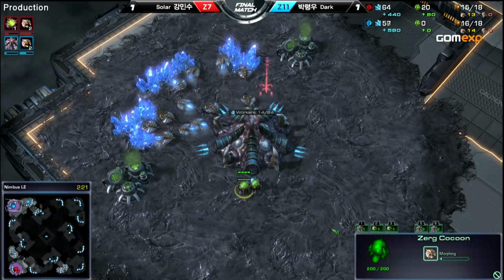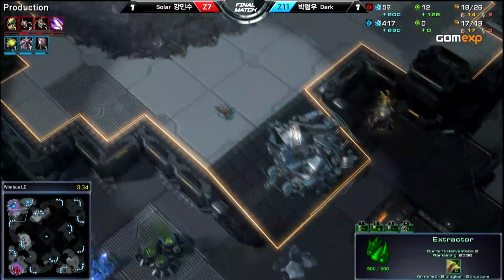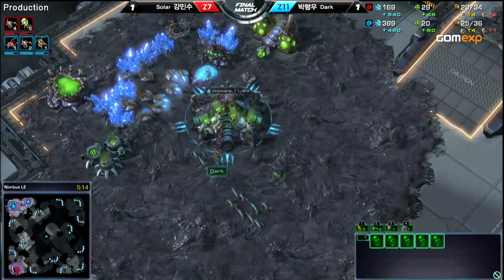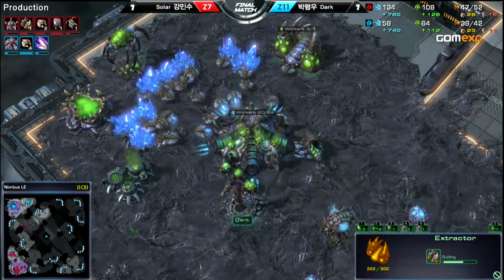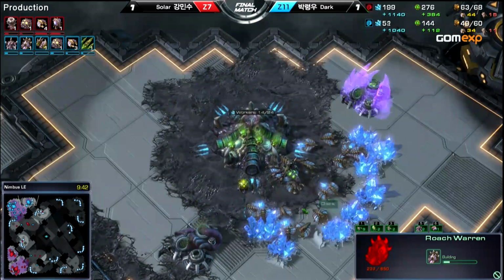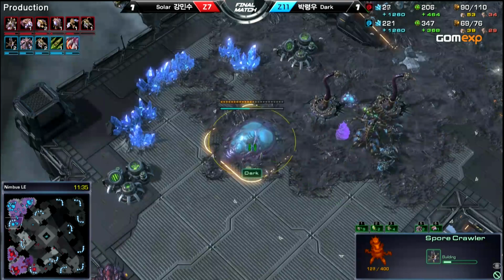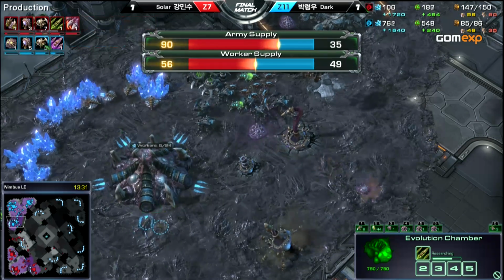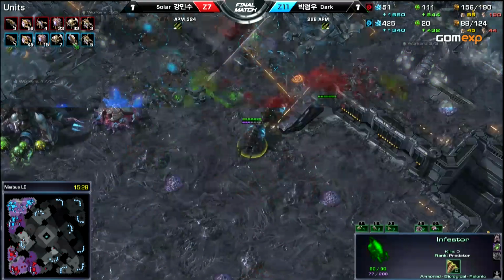Code S Ro32 Group H Match 5 Set 3, 2014 GSL Season 3 - Starcraft 2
Solar(Z) vs Dark(Z)